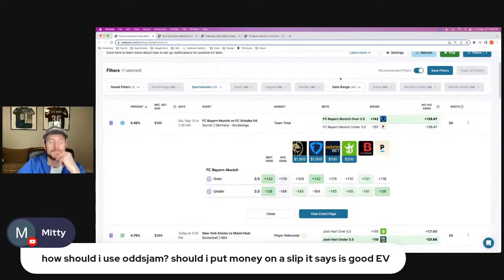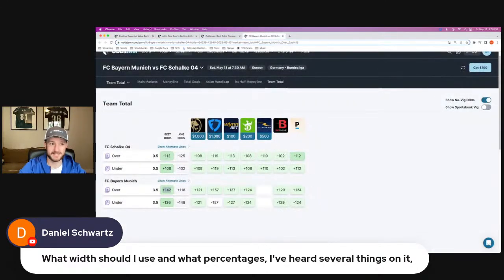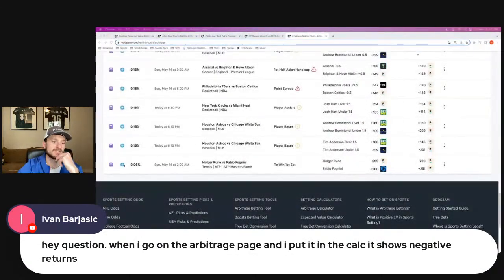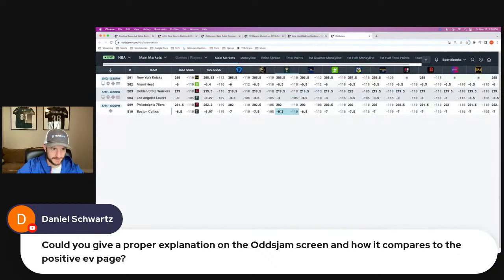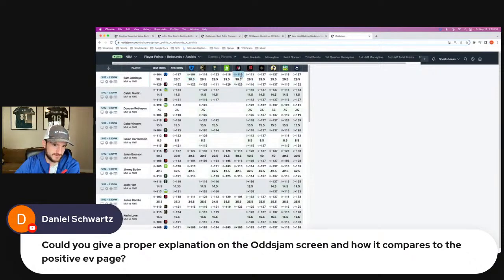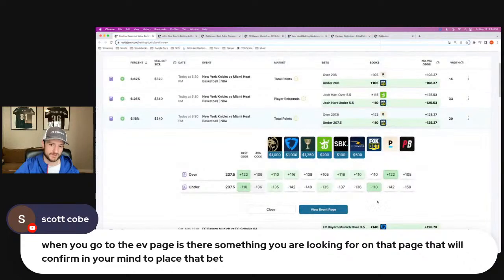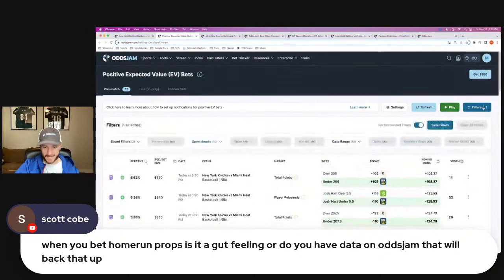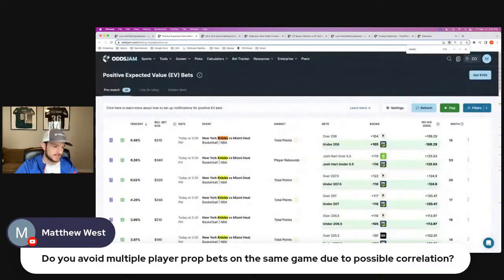Positive EV Betting Q&A